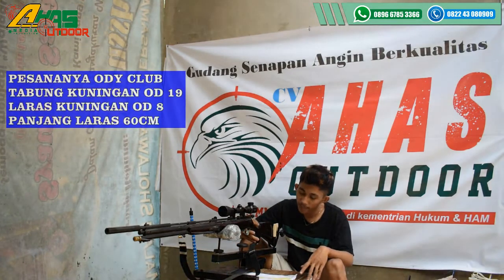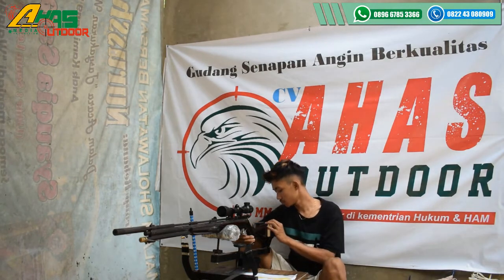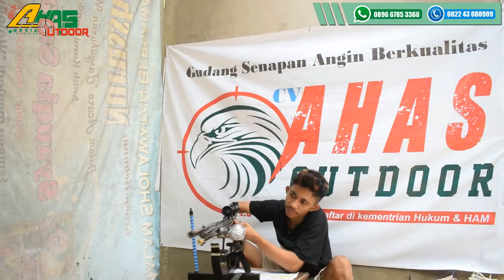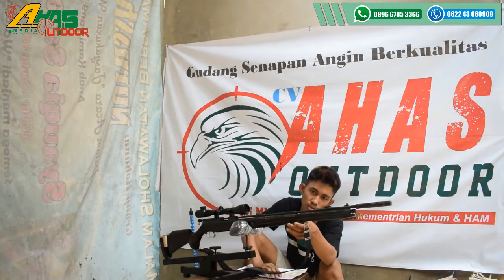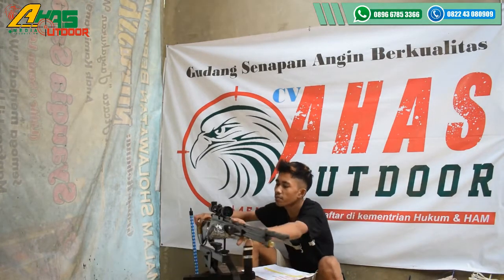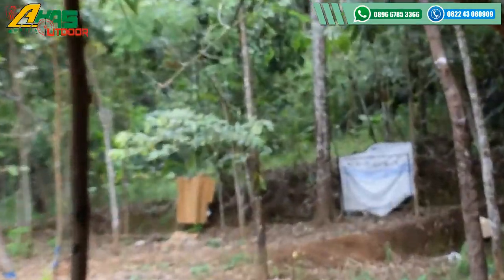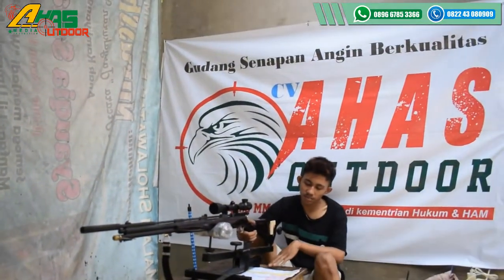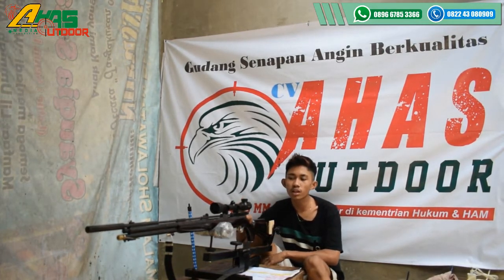SENAPAN ANGIN GEJLUK DWP TABUNG 19/LARAS 60 HARGA MURAH, PES BANG JAINUDIN DI SERANG BANTEN